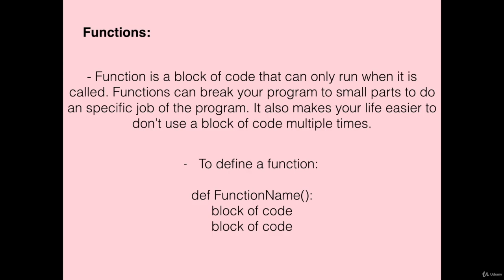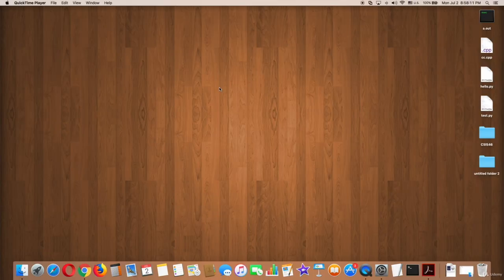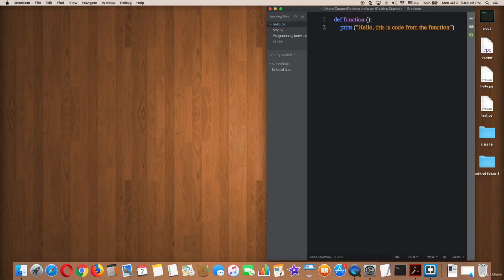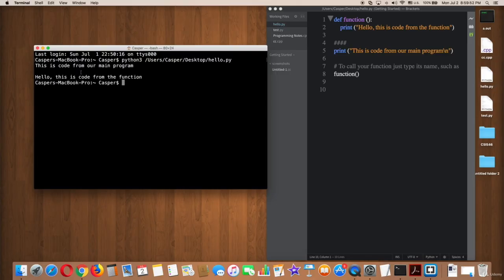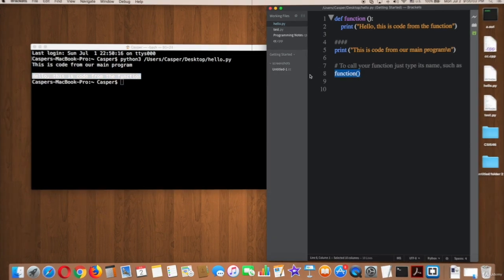51 Functions Python